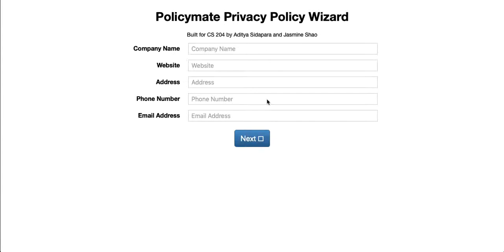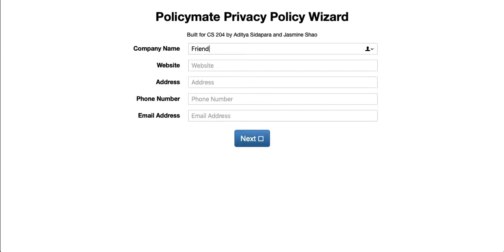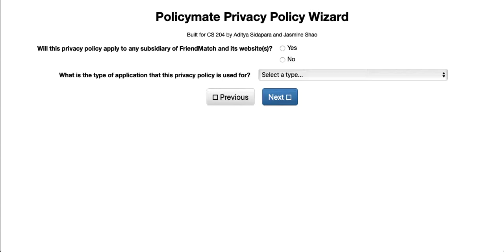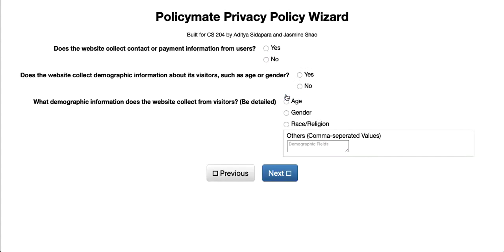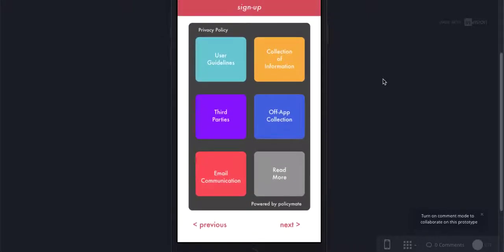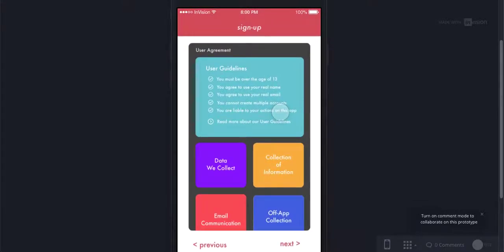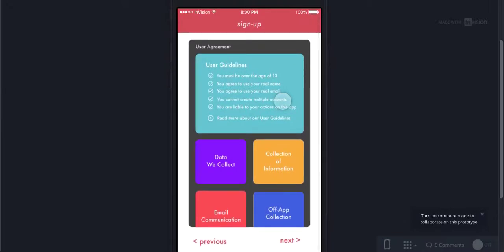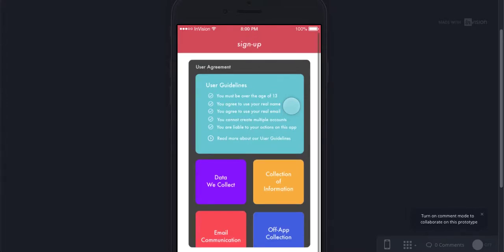Policymate demo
For CS 204 (by Aditya Sidapara and Jasmine Shao)